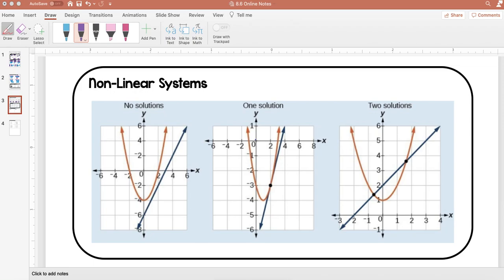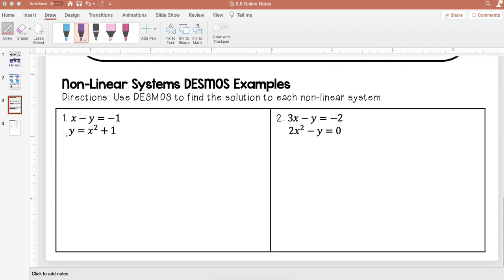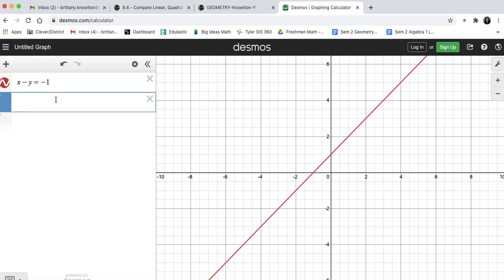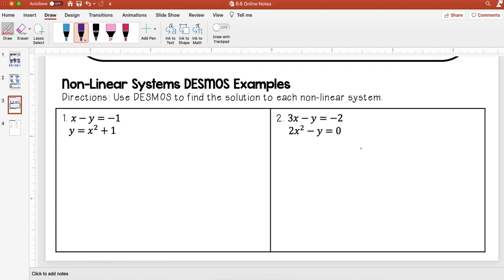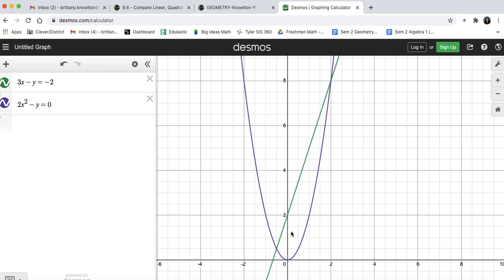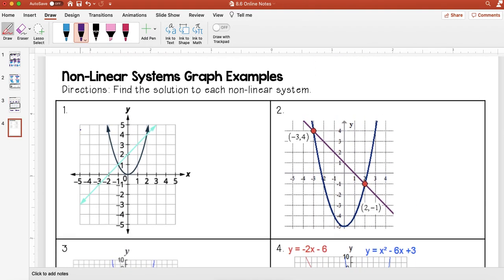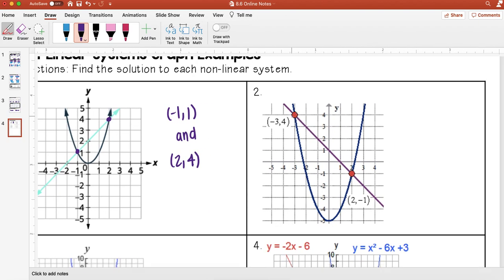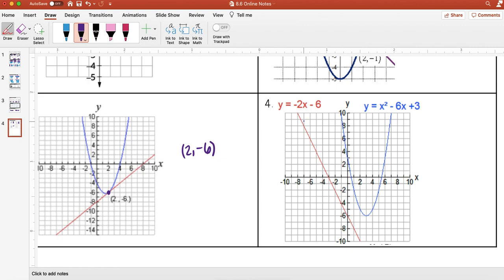8.6 Non Linear Systems